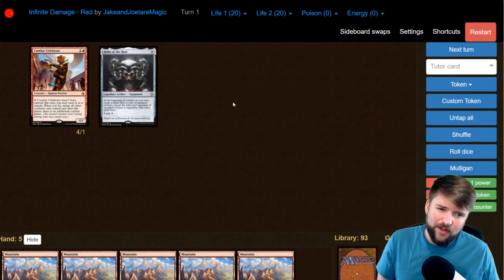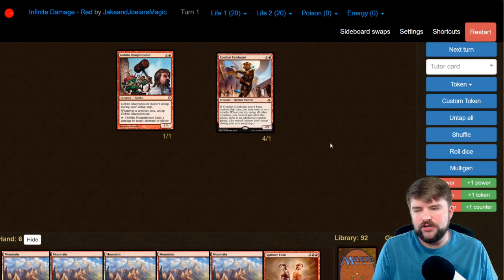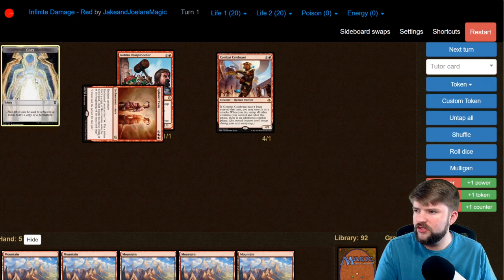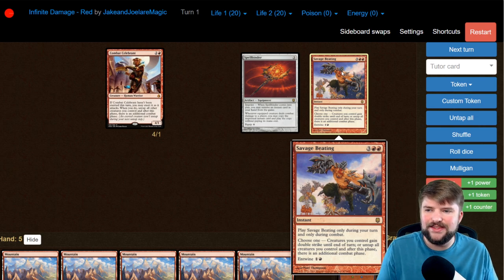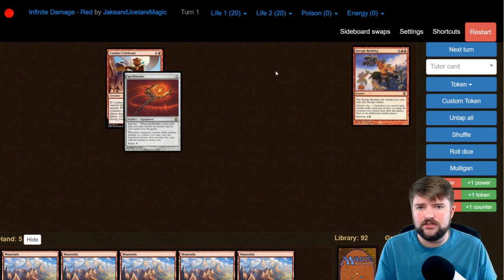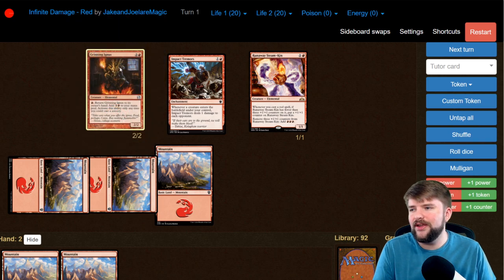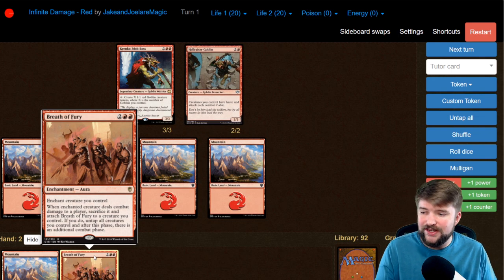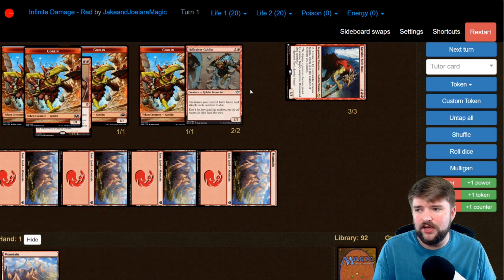Red Infinite Damage EDH [5 MTG Commander Combos Explained]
In this episode of Infinite Power, Joel discusses 5 infinite damage combos, for EDH (Commander), in the color Red! Whether you are playing EDH or cEDH, want to know how to play it or how to beat it, you are in the right place for learning about the top infinite damage combos, requiring only the color red. Joel talks about specific interactions, like Helm of the Host with Combat Celebrant, and breaks down additional combinations featuring cards like Goblin Sharpshooter, Splinter Twin, Impact Tremors, Runaway Steam Kin and more! Hang out while Joel discusses some of the best commander combos for your EDH deck. As always, thank you for spending your time with us!